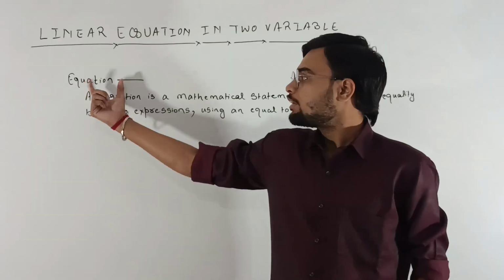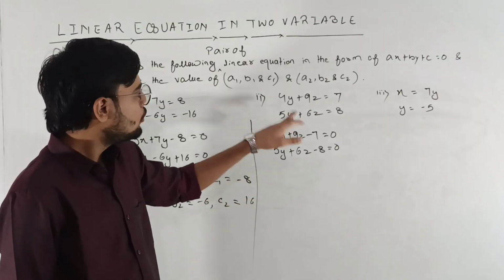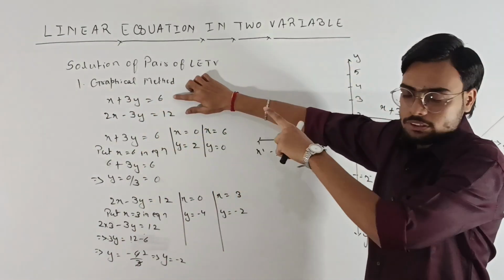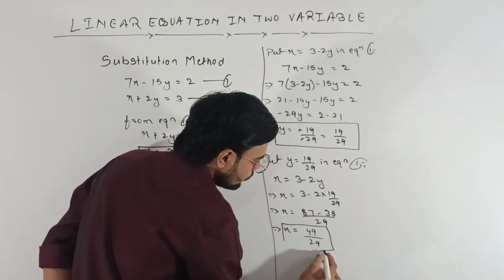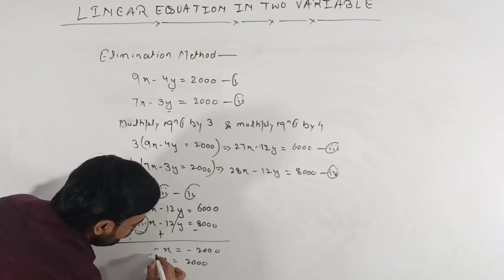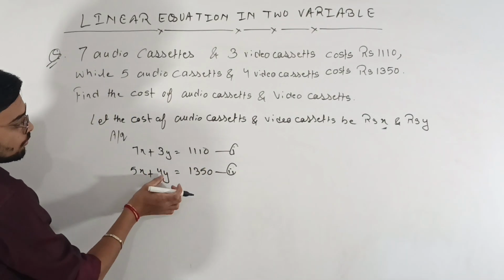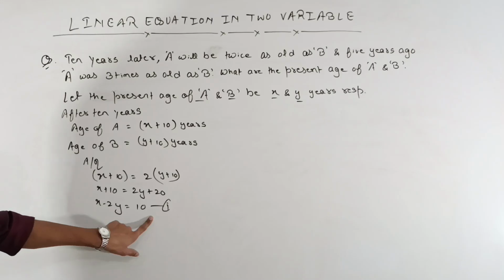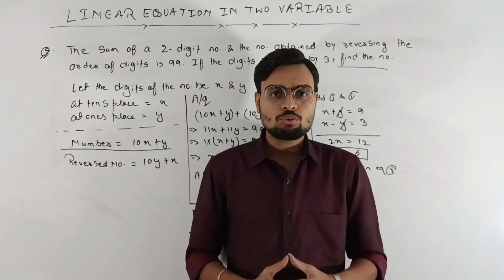Linear Equation In Two Variable | Class 10th math | By Aman Sir | Brilliant Academy | In English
Welcome to Brilliant Academy 🎓
In this video, I start the Linear Equation In Two Variable Chapter of Class 10th Mathematics.
You will learn:
✅ Basic concepts of Linear Equation
✅ How to find solution of Linear Equation In Two Variable
✅ Step-by-step NCERT explanation with examples
📌 Topics: Equation, Linear equation, Linear Equation In Two Variable, General Form, Solution of Linear Equation In Two Variable, Graphical Method to find solution, Algebraic Method to find solution, Substitution Method, Elimination Method, Word Problem
This lecture is perfect for Class 10th CBSE/NCERT students preparing for exams.